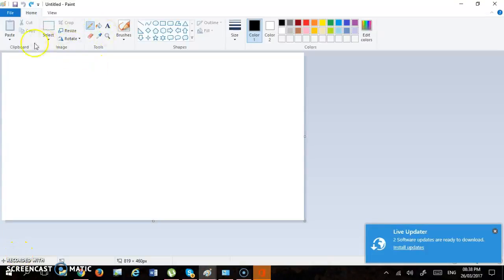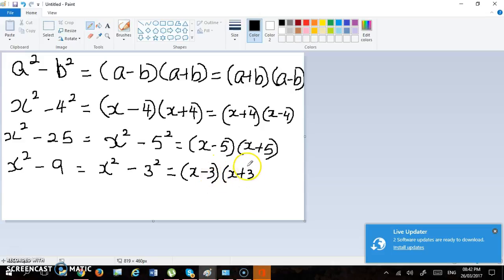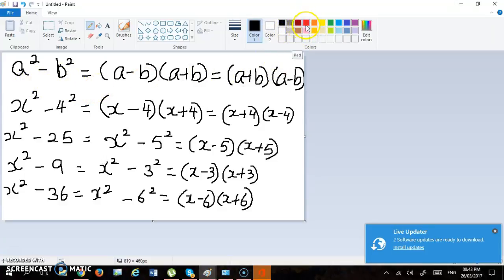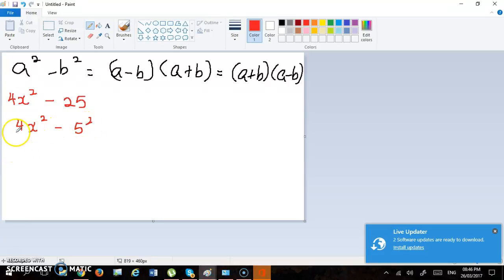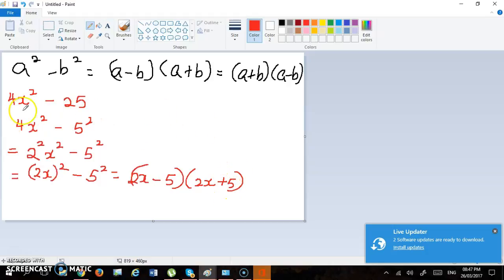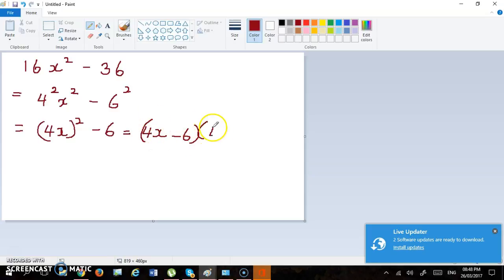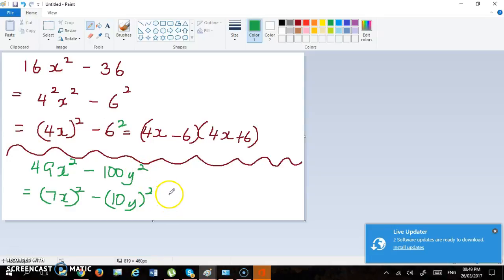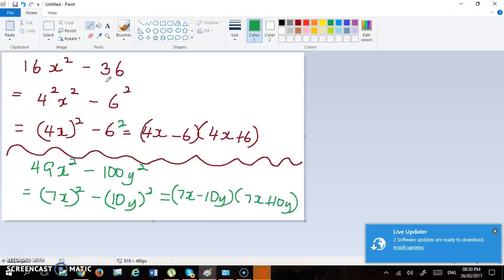Factorization: Difference of Two Squares